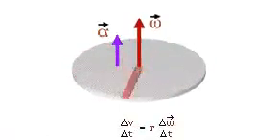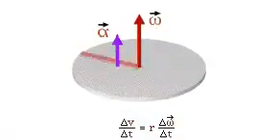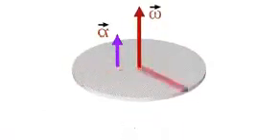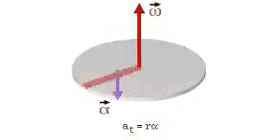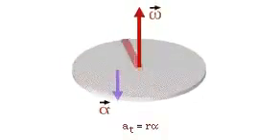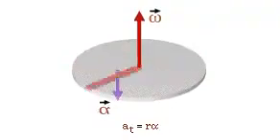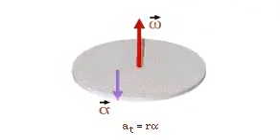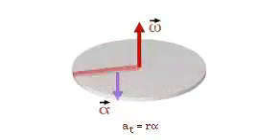السرعة الزاوية والتسارع الزاوي